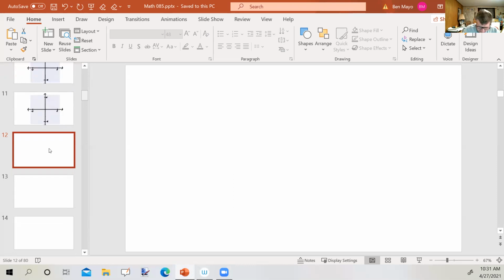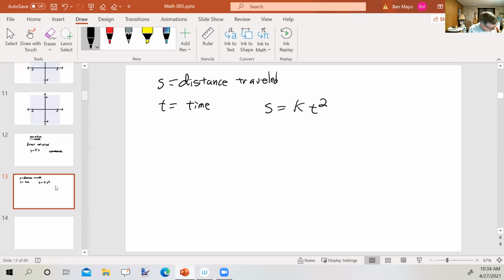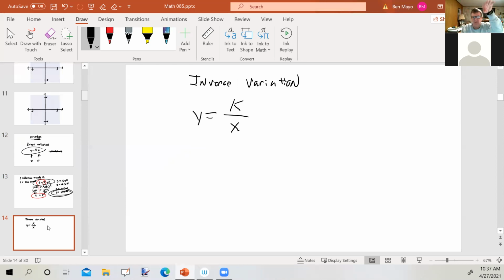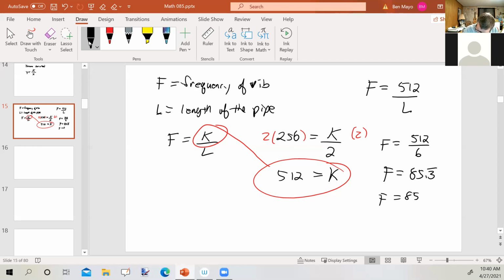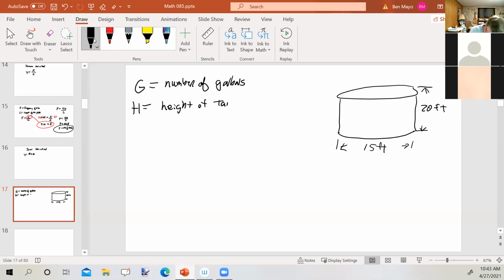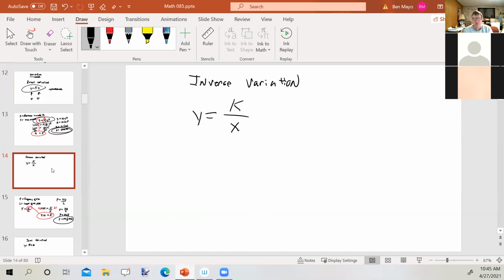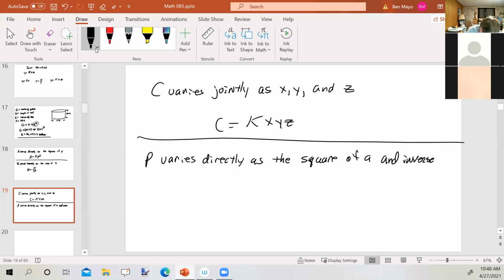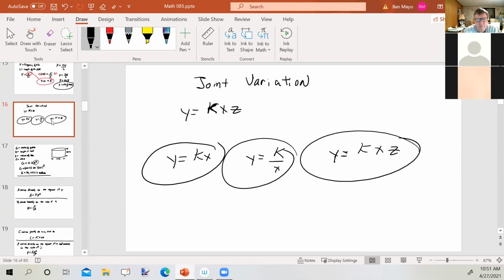Math 093 Spring 2021 Section 8.9